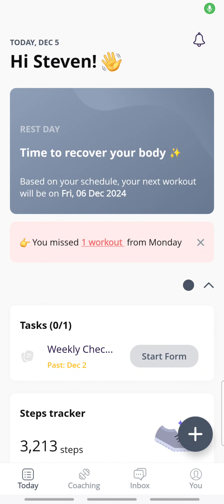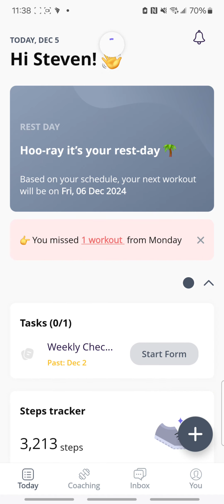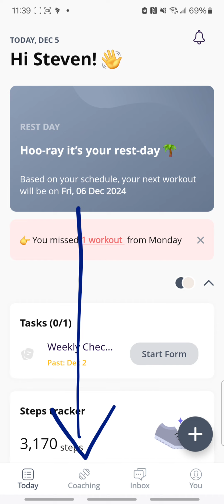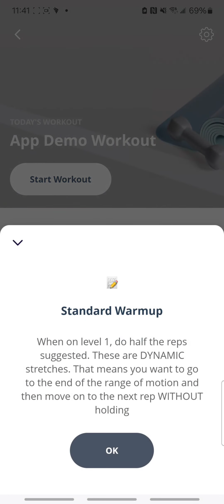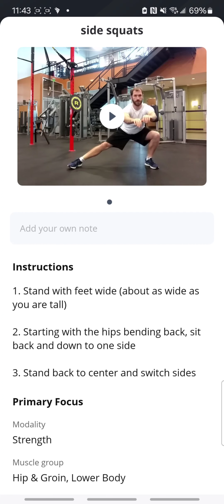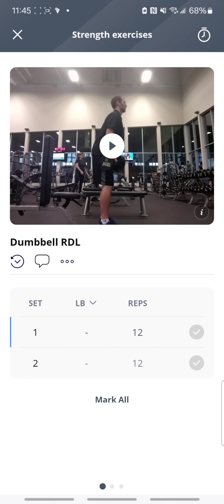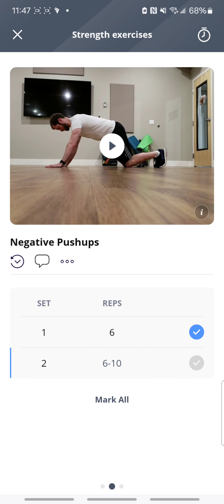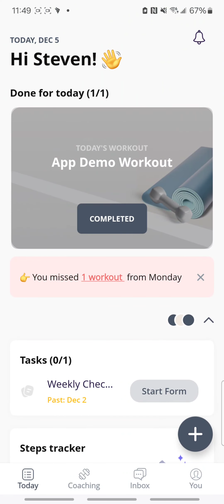EverFit app tutorial